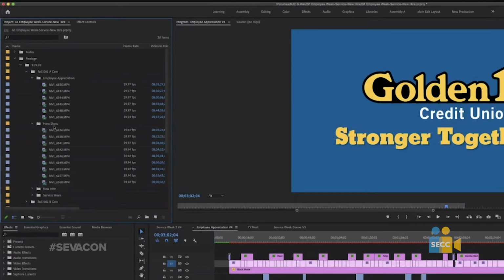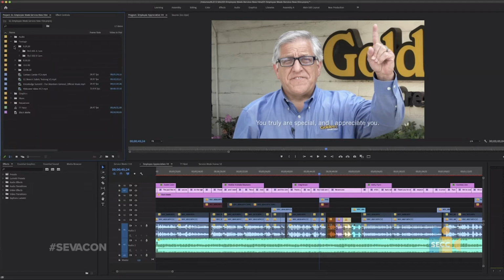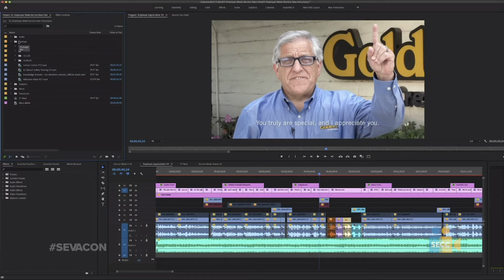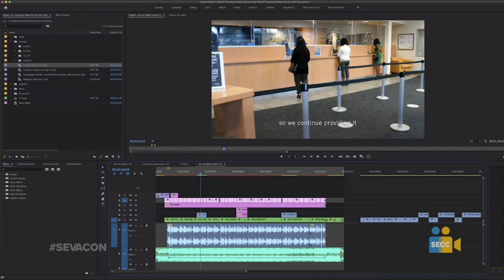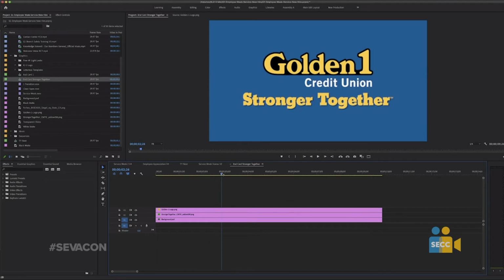SEVACON Highlight: Editing a PSA with Eric Whitehead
The lead editor of KJ2 Productions, Eric Whitehead, walks through his edit for a PSA his team made for Golden 1 Credit Union. To learn more about becoming a better content creator, check out the full video